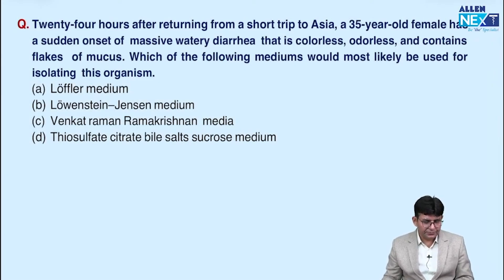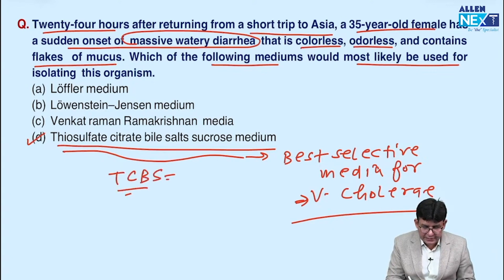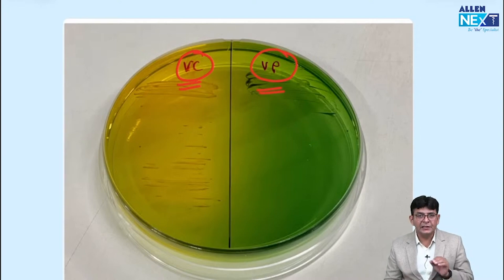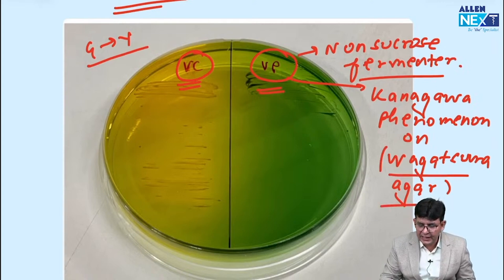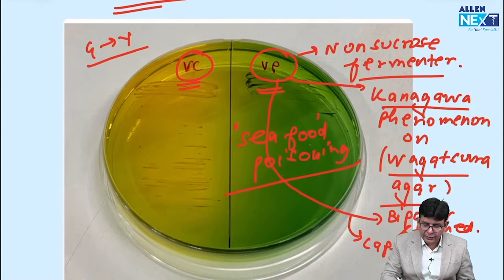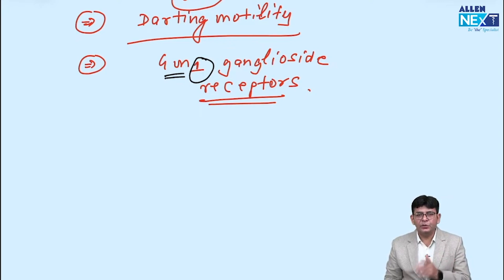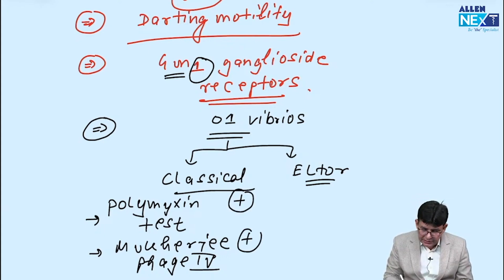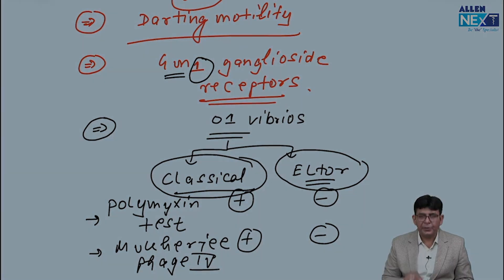Vibrio cholerae Important points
Must know important points for vibrio cholerae